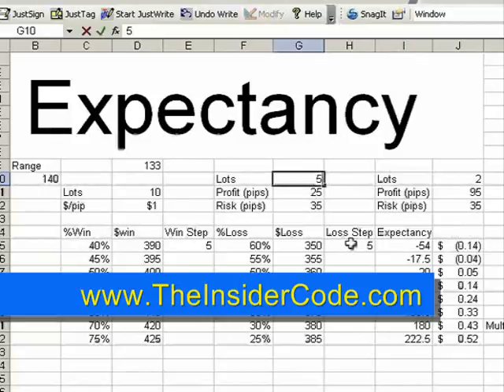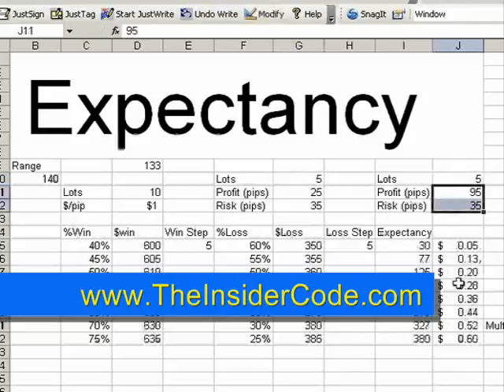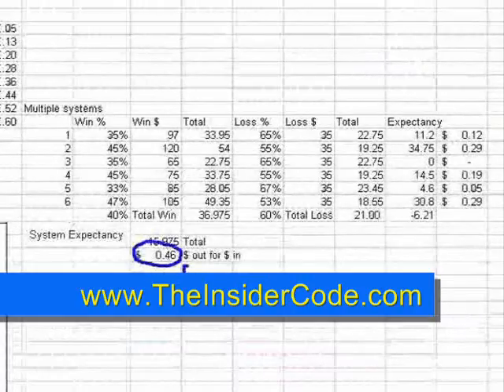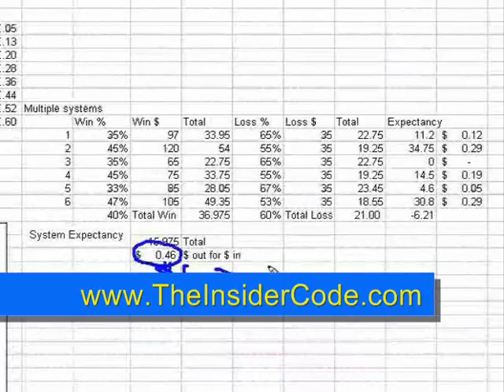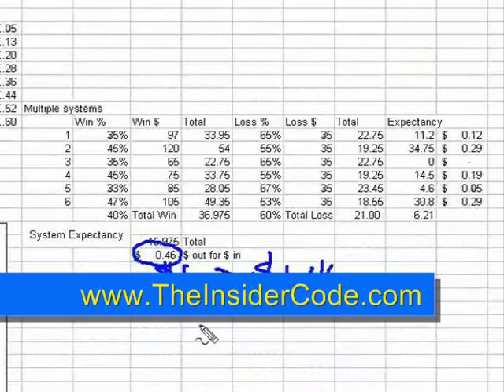Forex Trading - TheInsiderCode.com Mac X pt.20e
- Forex Trading - pt.20e with Forex Expert Mac X of The Insider Code.